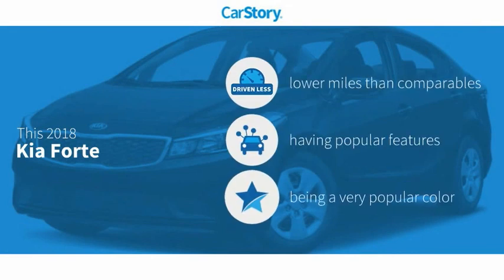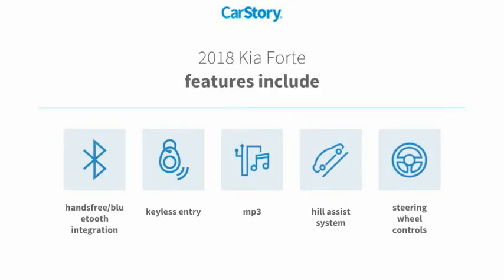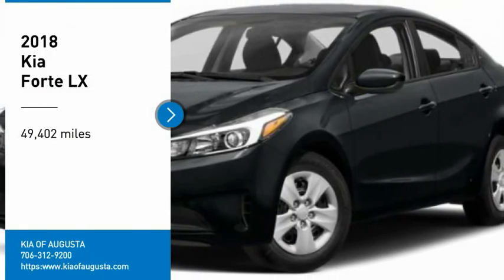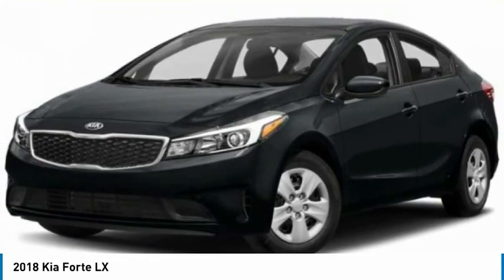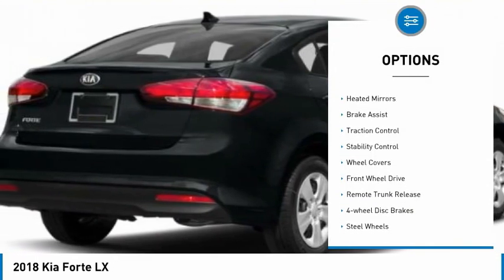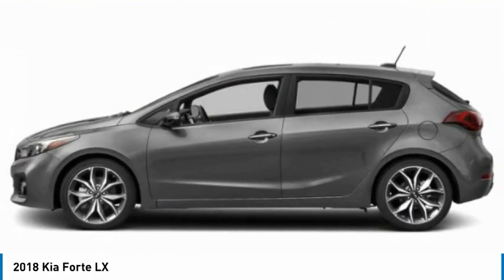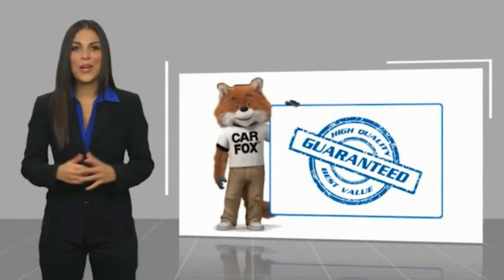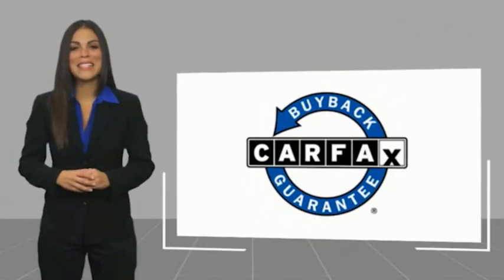2018 Kia Forte K9111A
2018 Kia Forte LX